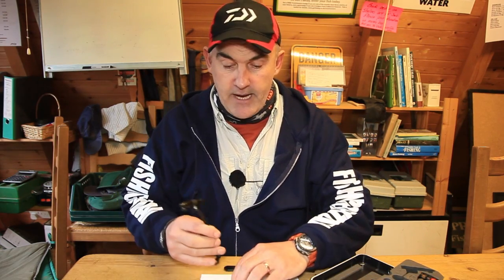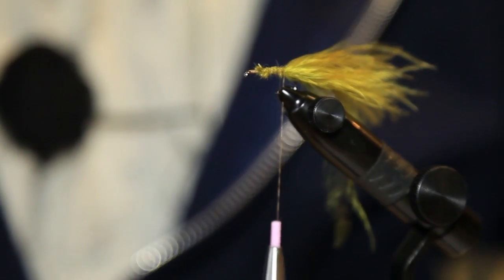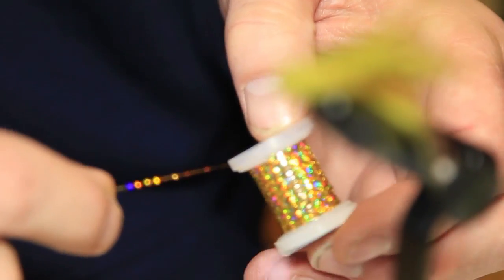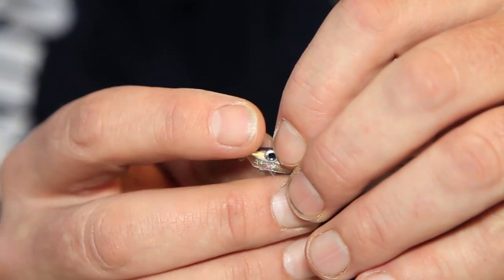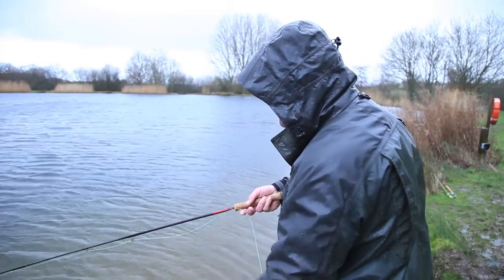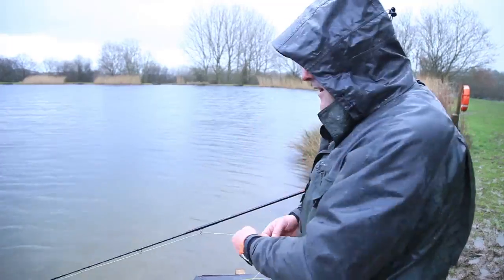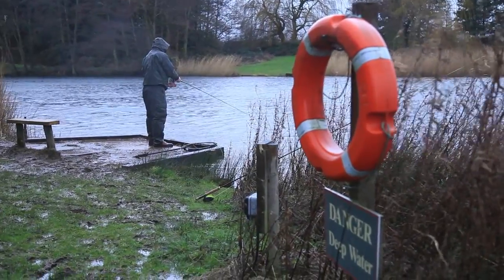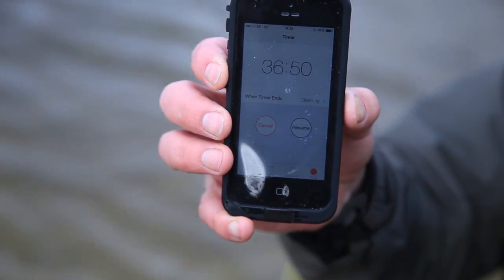Veniards 120 Hurricane Challenge - Lenches lakes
In this Veniards 120 goodie bag was Hooks, marabou feather, gold twinkle mallard feathers and a gummy minnow kit.
2 hours to tie flies and catch a fish at lenches lakes in some of the worst weather conditions seen in the UK for a longtime.

This item first appeared in Fishing Britain episode 6.